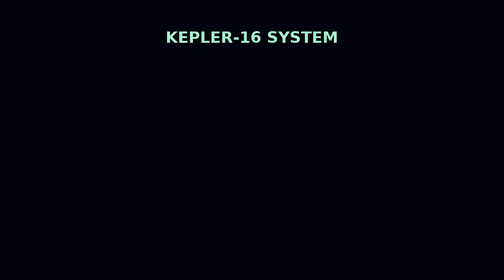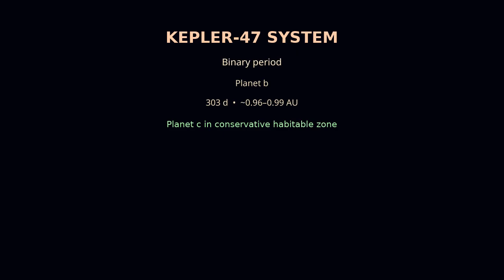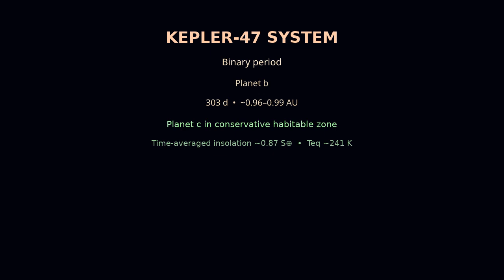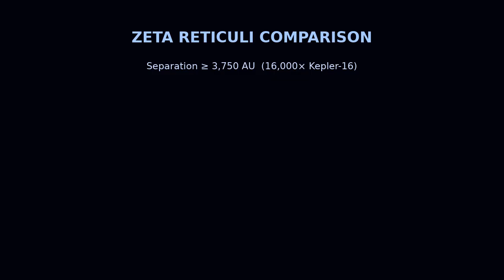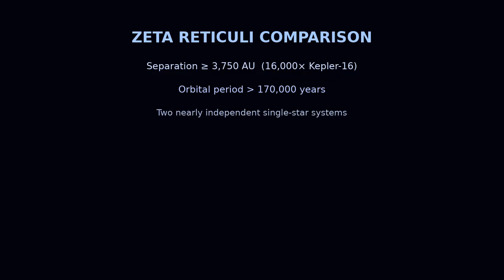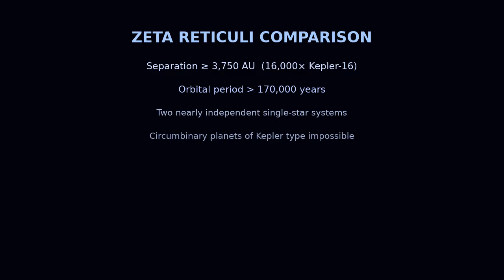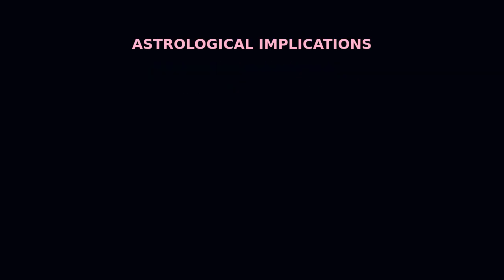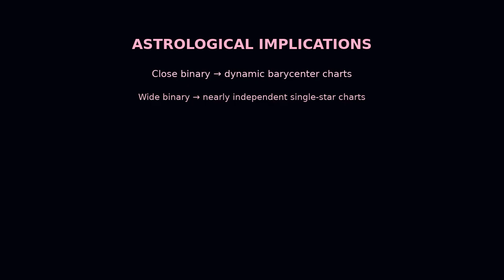Kepler Binary vs Zeta Reticuli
made with grok ai agent